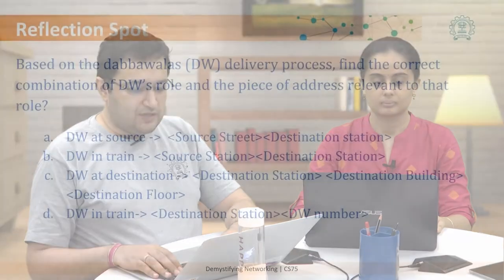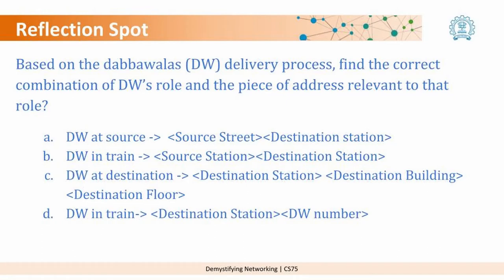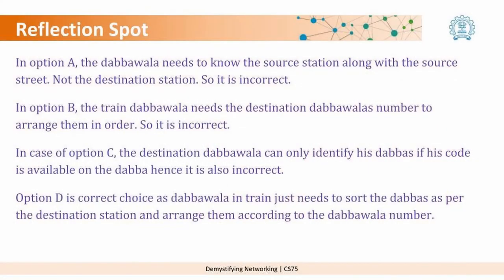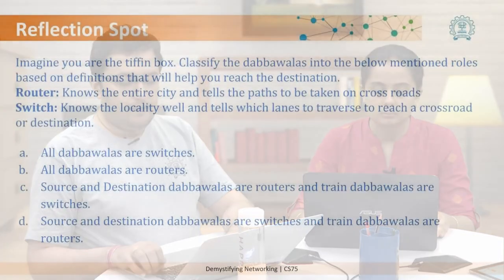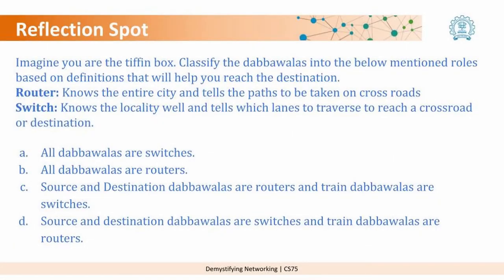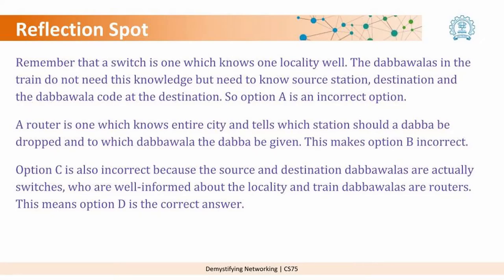Week 2 Lession 1.1 Discussion on dabbawala analogy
In this video we discuss about the dabbawalas of Mumbai to know how do they deliver the dabbas across Mumbai. Later draw parallels between the analogy where we see the similarity between the deliver process of the dabbawalas and delivery of requests and receipt of responses in a network.